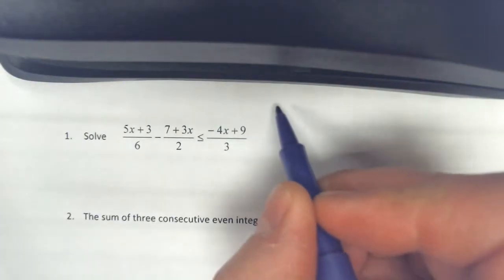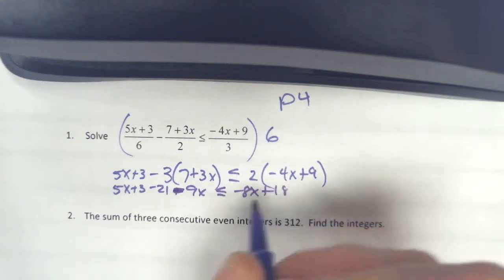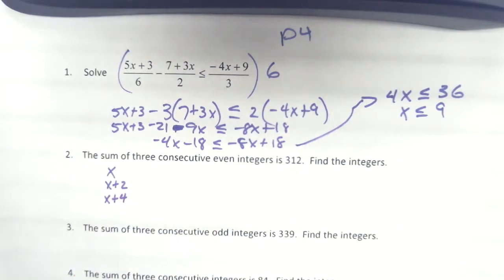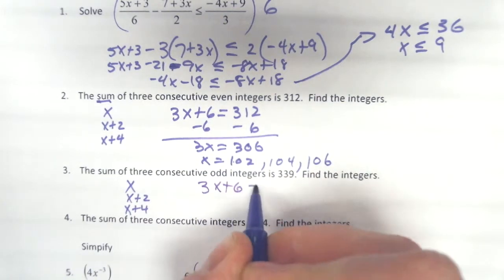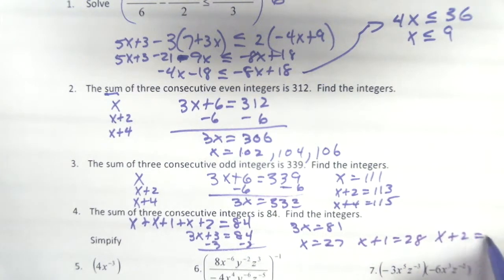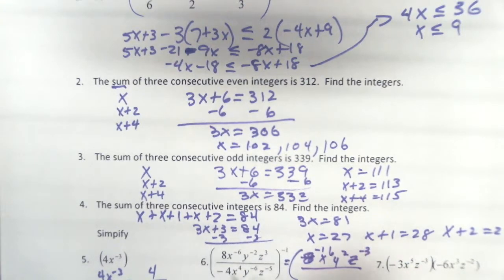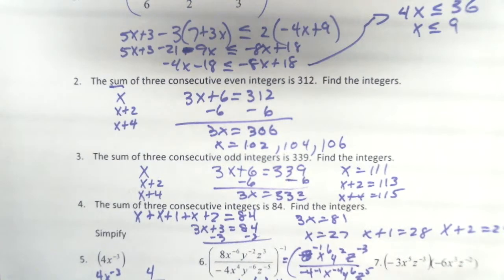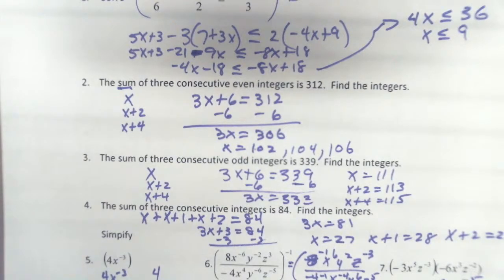p4 #1 7 first sem review